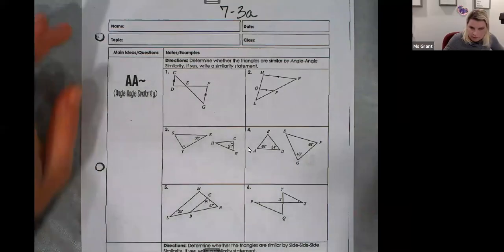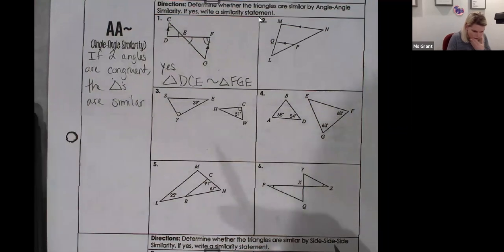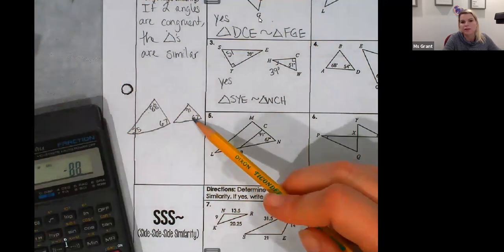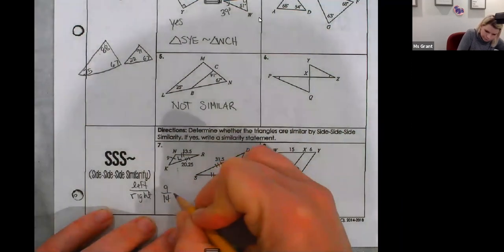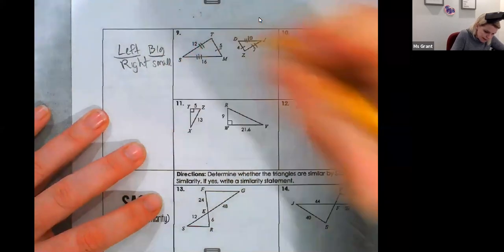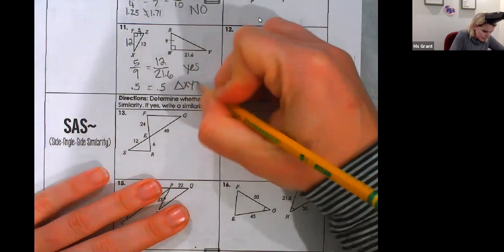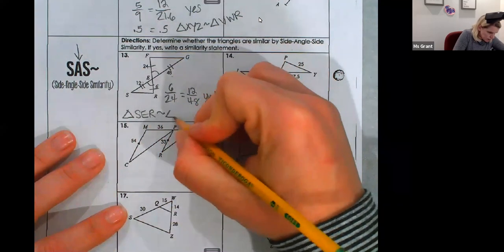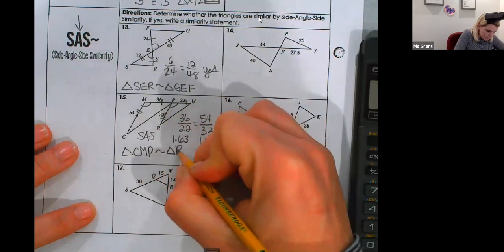Triangle Similarity AA, SAS, SSS